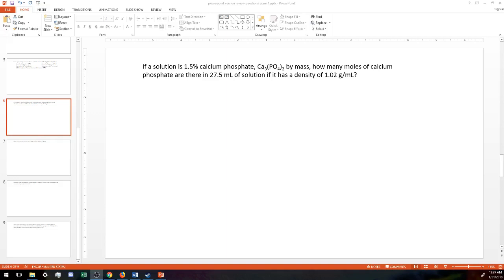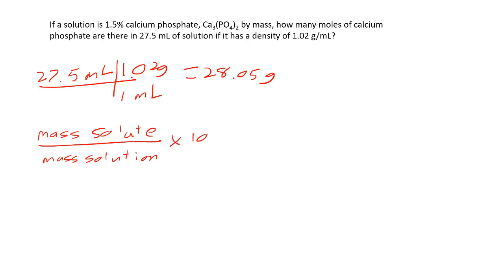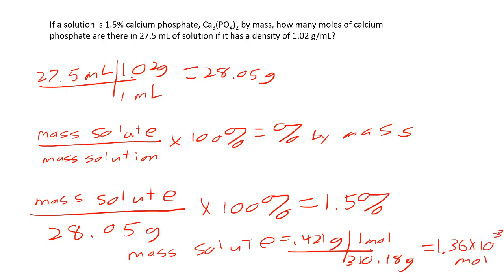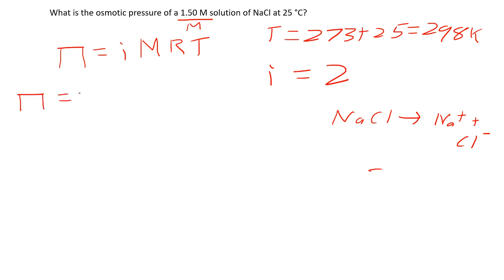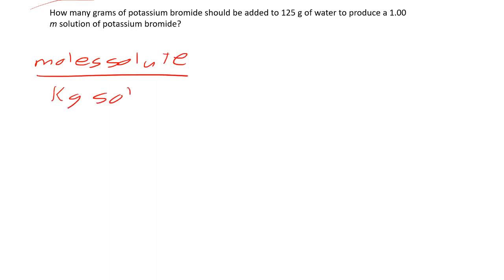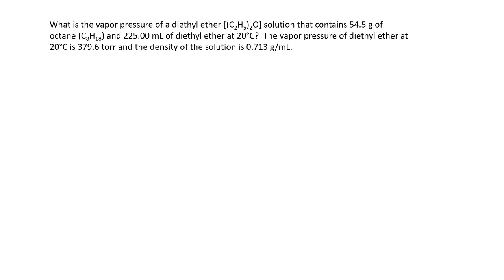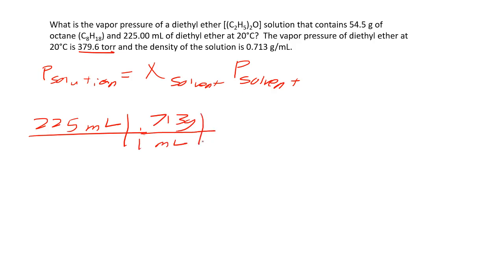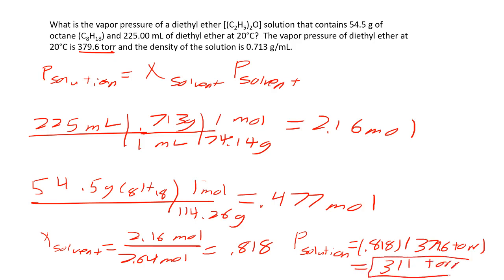Chapter 13 solutions and coligative properties